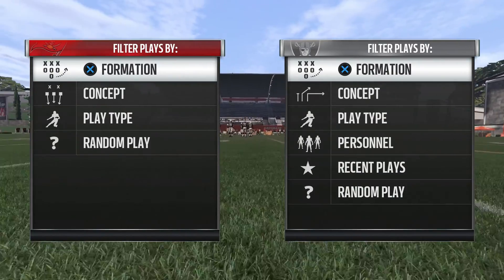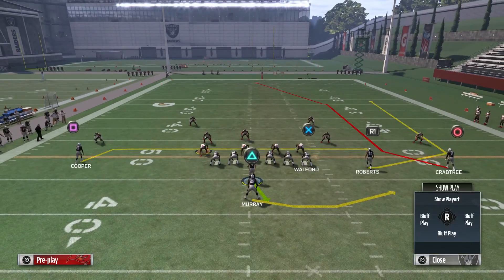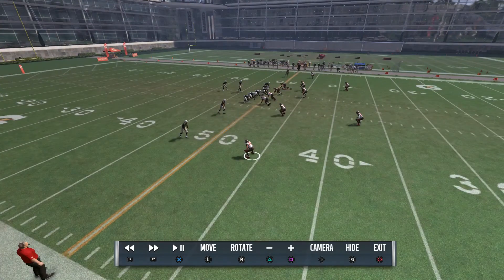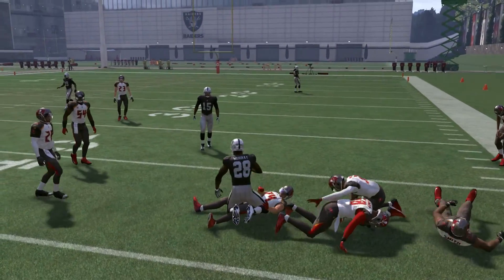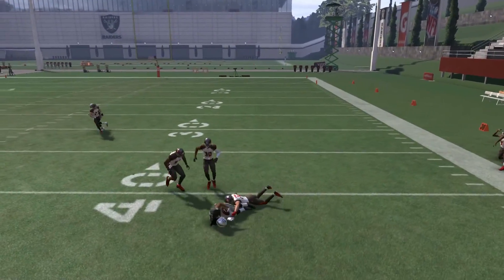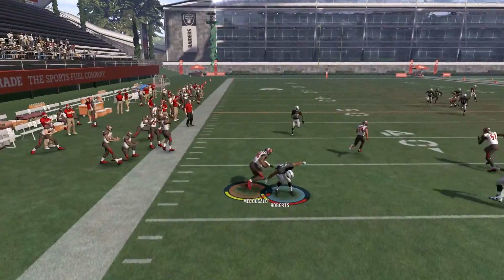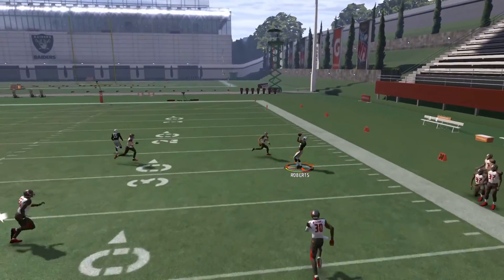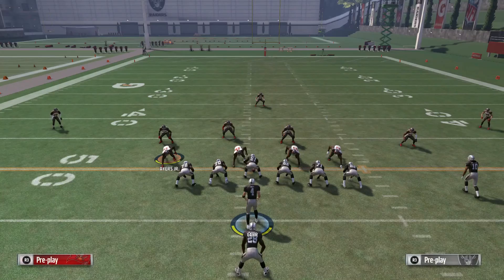MONEY PLAY MONDAY EP. 3 | EASY READS - EASY TOUCHDOWNS | Madden 17